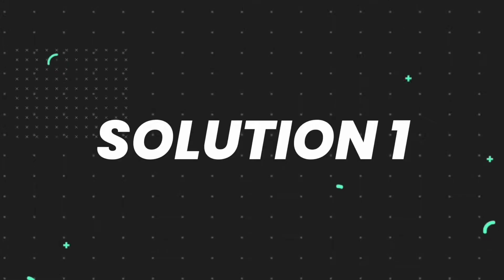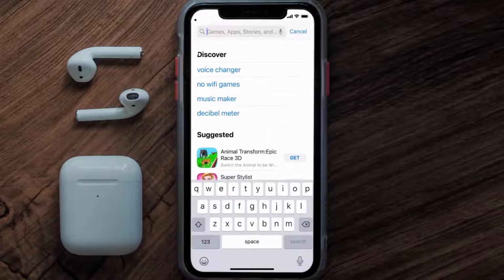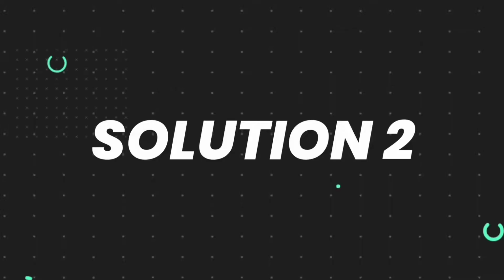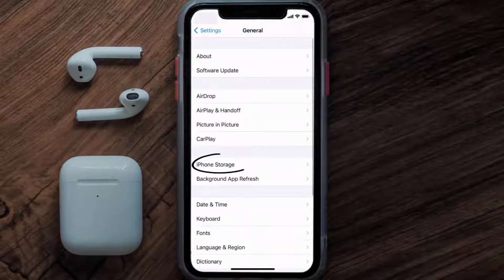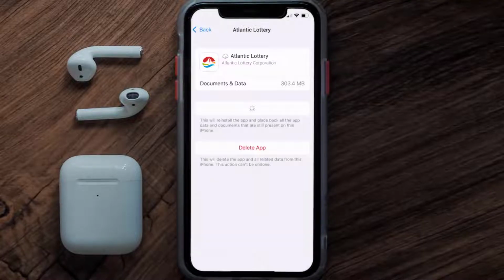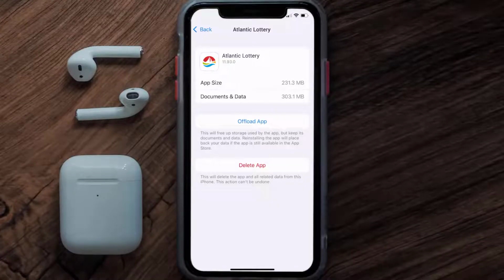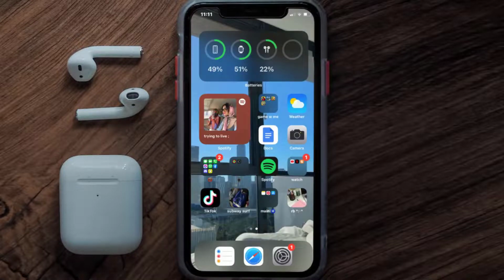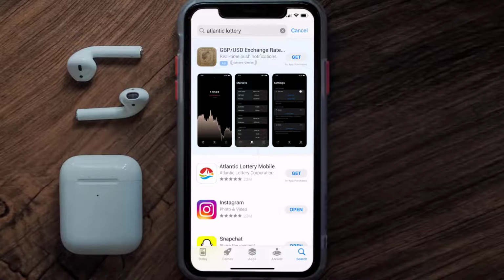Atlantic Lottery App Not Working: How to Fix Atlantic Lottery App Not Working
In this video, I'll show you How to Fix Atlantic Lottery App Not Working. This is the easiest and fastest way to Fix Atlantic Lottery App Not Working. Make sure you watch until the end of this video to find out How to Fix Atlantic Lottery App Not Working on ios. These methods work on iOS 11 as well as iOS 12, iOS 13, iOS 14, iOS 15 and iOS 16. Hope you enjoy!

Video Parts:
00:00 Intro: How to Fix Atlantic Lottery App Not Working
00:07 1.Solution: Update Atlantic Lottery App
00:27 2.Solution: Clear Atlantic Lottery App cache files
00:57 3.Solution: Delete and Reinstall Atlantic Lottery App
01:19 Outro: Ending